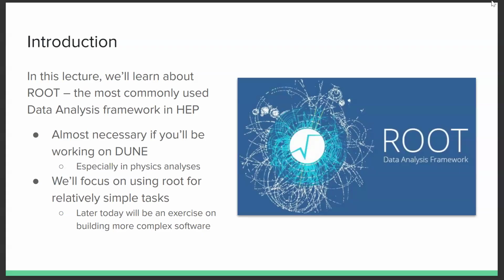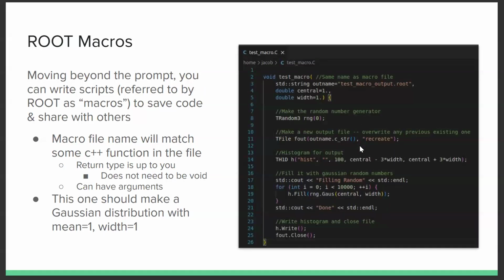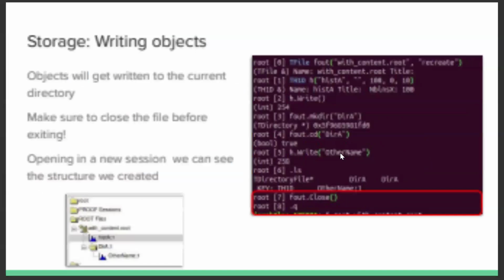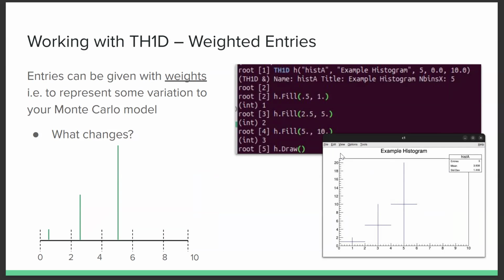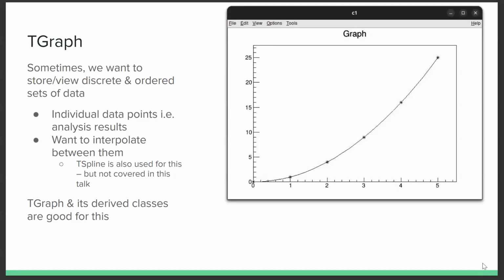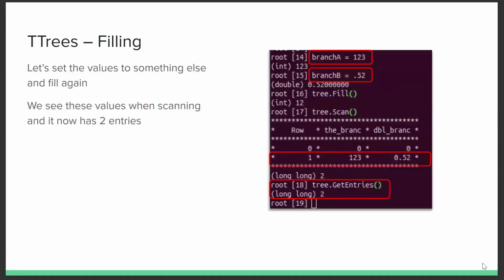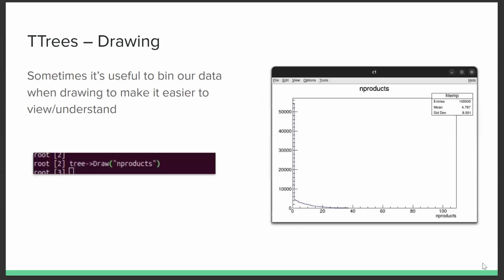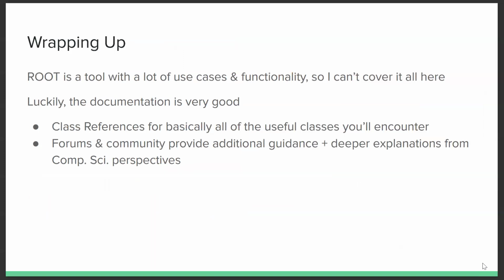Introduction to ROOT